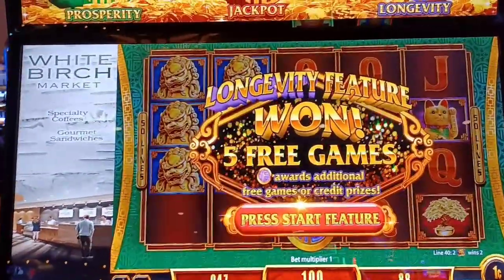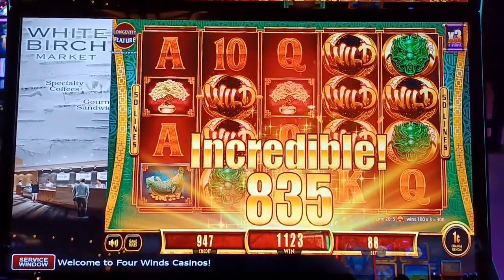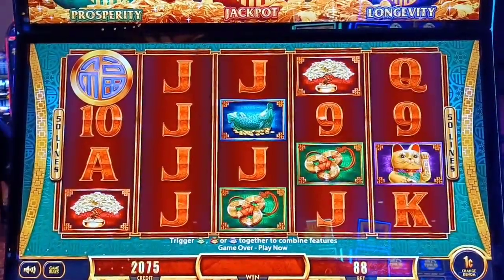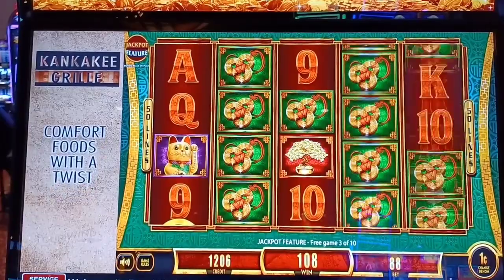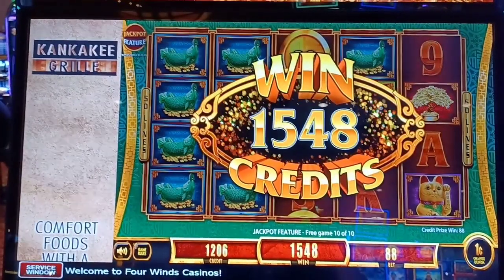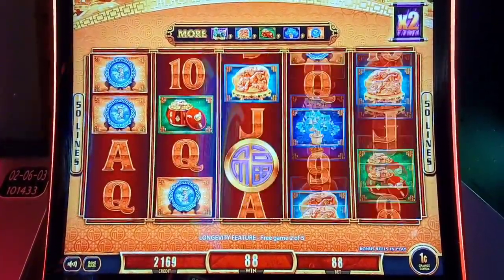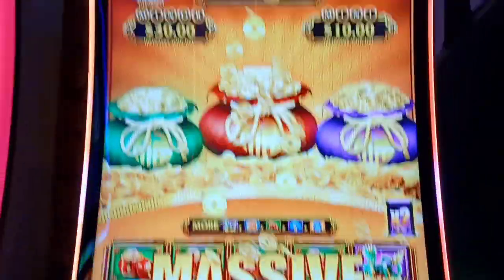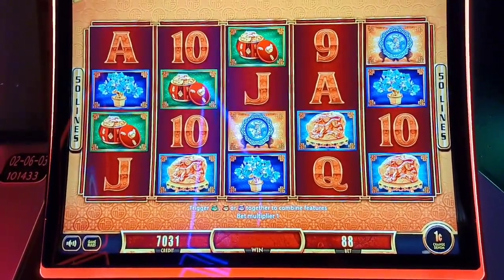The Bag Game 💰 Tiger Boost! 🐯 MASSIVE WIN! 🚂💵💵💵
Hi Guys, 🙋‍♂️

All Aboard the Blain Train for some fun Spinning and Winning on the Bag Games Dragon and Tiger Boost. Let's Ride...🚂💵

©️ This video is the intellectual property of Spinning and Winning Slots. No public use of this material is allowed without written consent